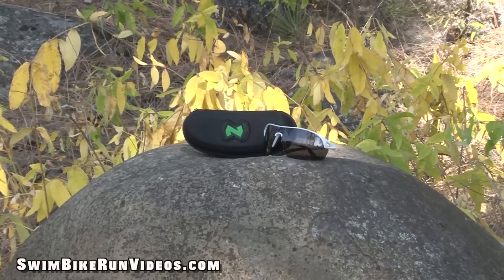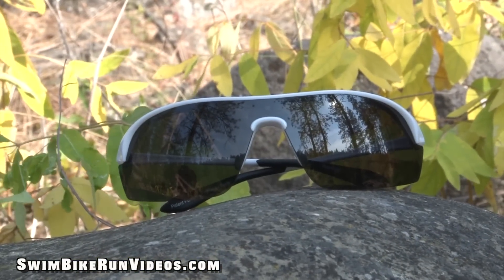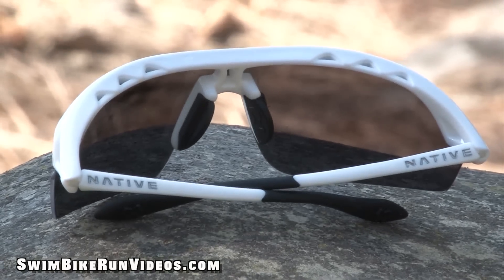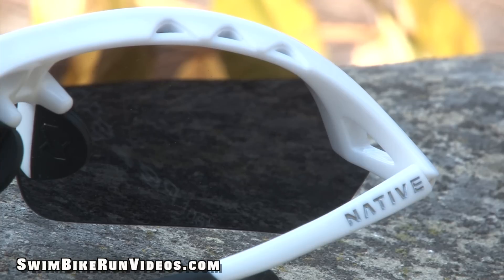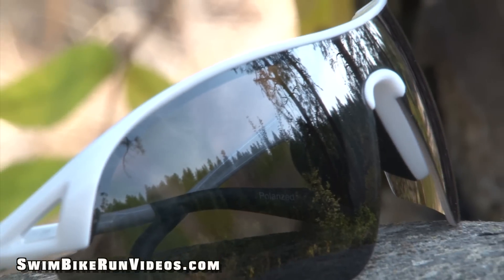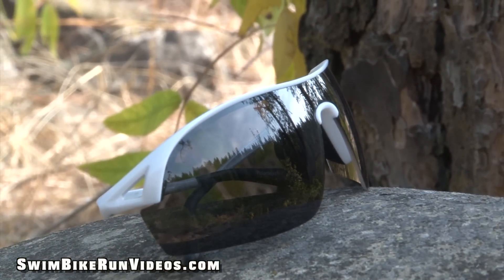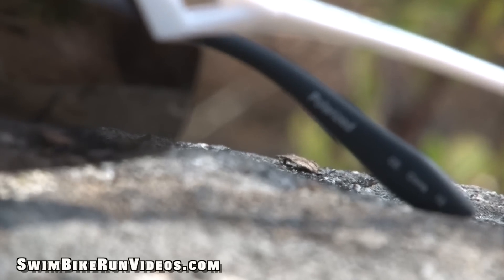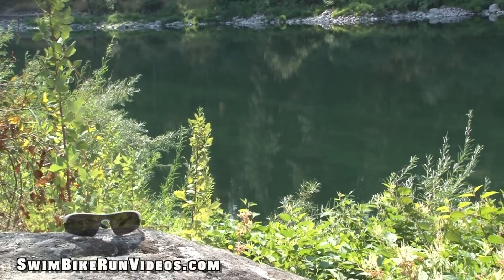Native Eyewear Nova Polarized Sunglasses